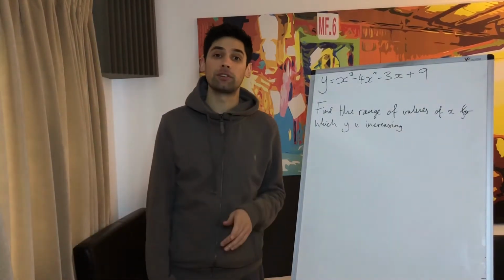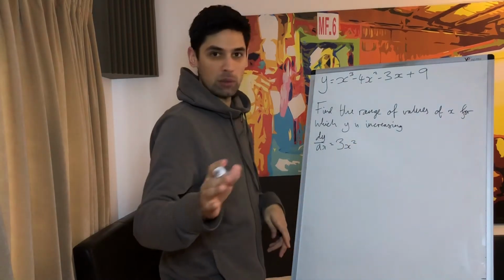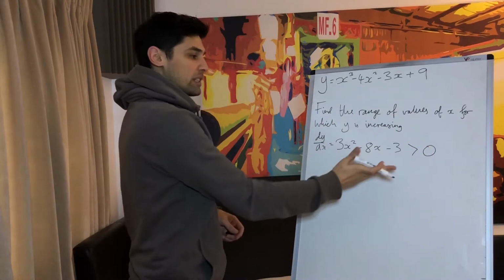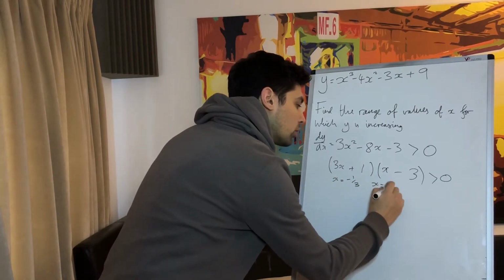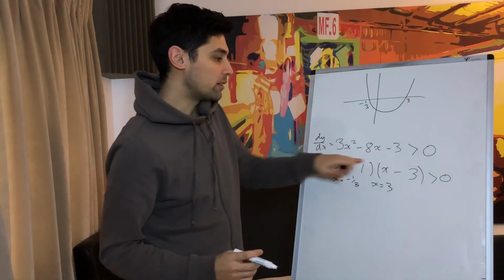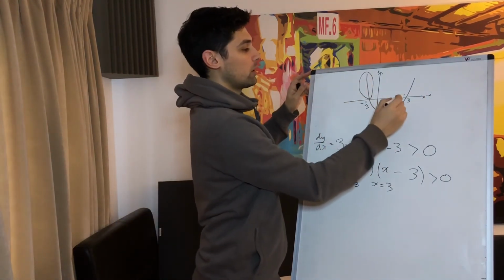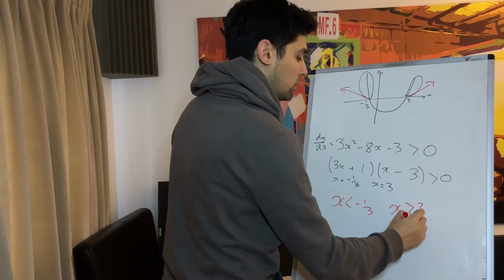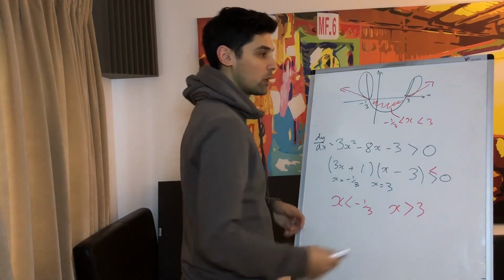Increasing and decreasing functions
Using differentiation to find the regions where a curve is increasing or decreasing